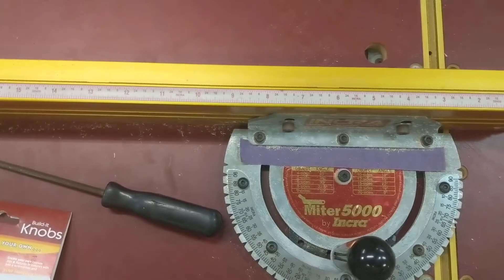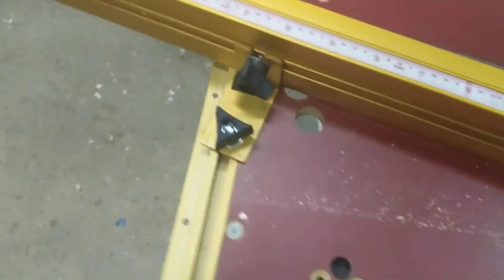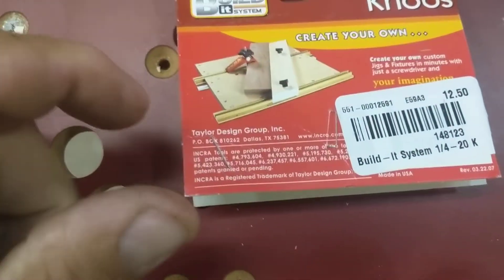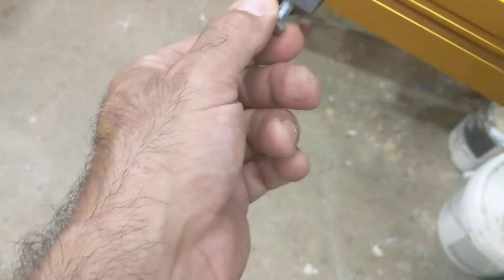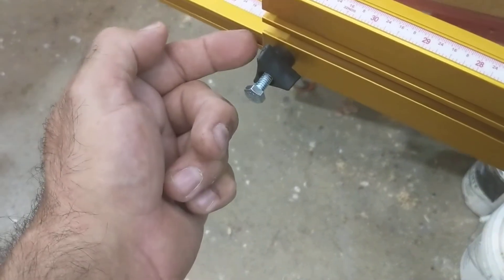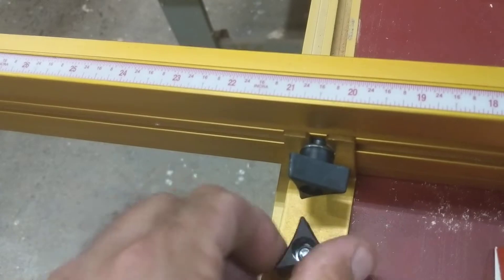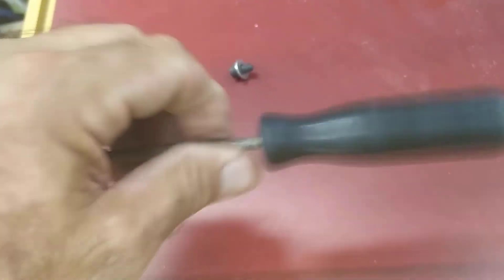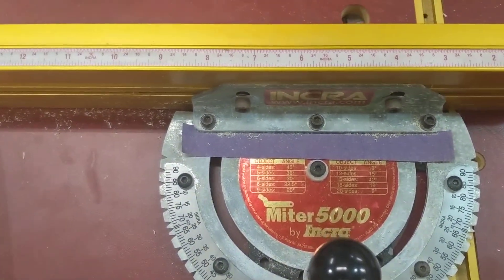Incra 5000 miter sled hack.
Changing out the allen bolts for these knobs makes changing the stop block and angle positioning simple .
This sled is an awesome addition to your table saw . If you don't do many miter cuts then this hack may not be for you but you can use the idea for your stop block adjuster .  You'll just need the knobs and 2 or 3 - 1" long  1/4"-20 bolts.  If your feeling creative you could probably make the knobs

  Below is a link for the knobs and if you don't have the sled but would like one  .

Miter 5000 sled :